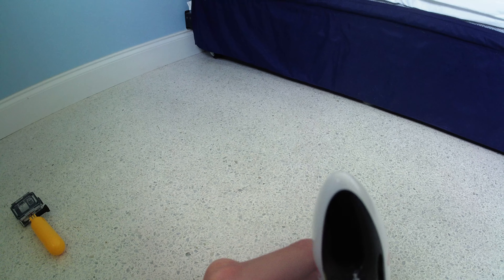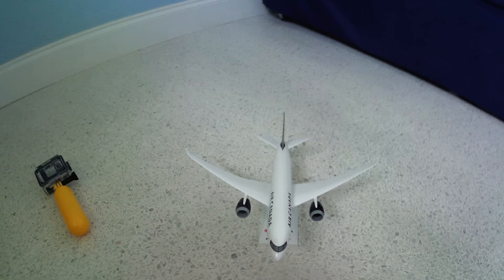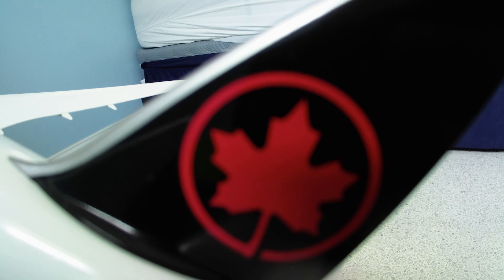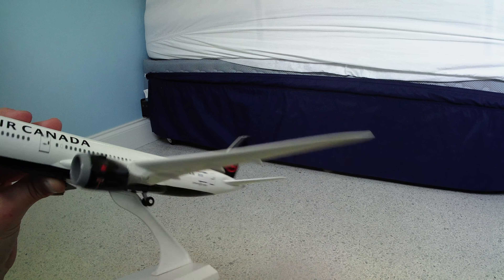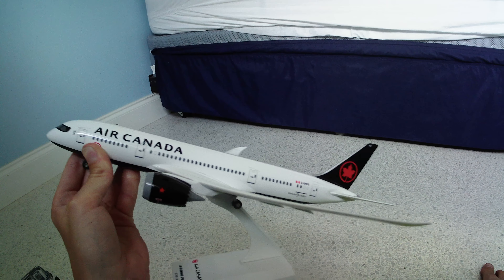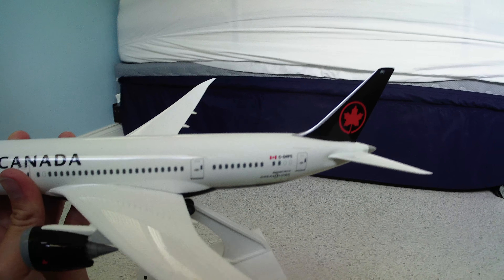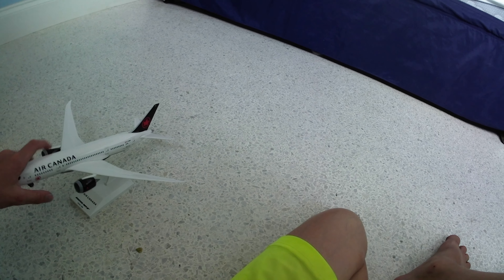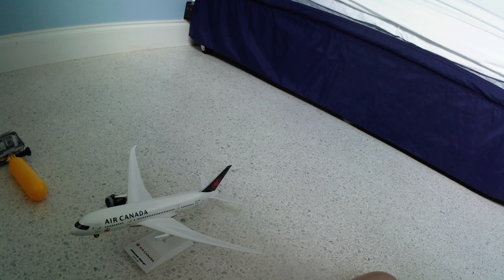Skymarks 787-8 [Air canada]!!![4K]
If you buy a skymarks plane,please be very carefull with them!!!